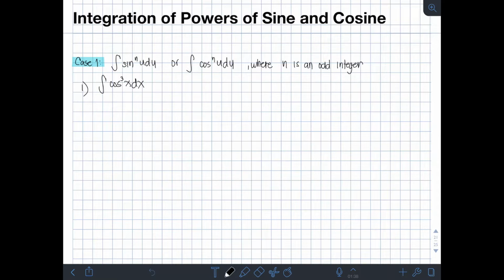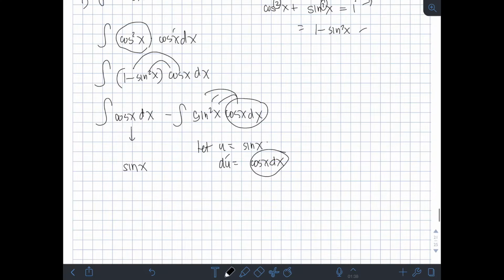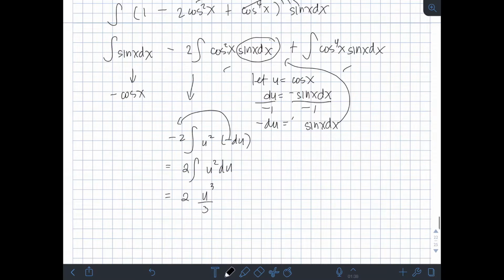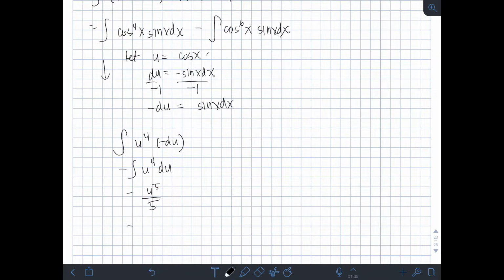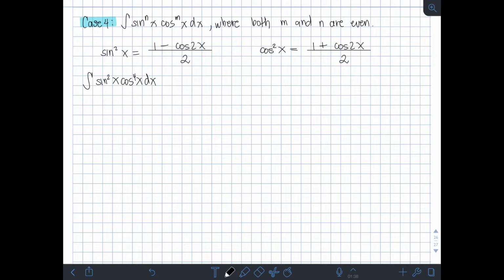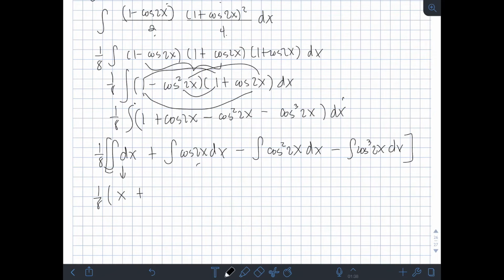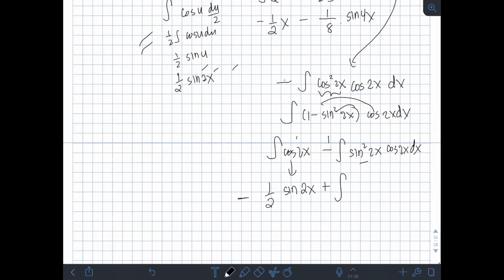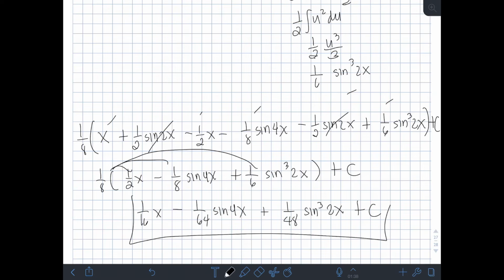Integration of Powers of Sine and Cosine (Tagalog/Filipino Math)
Hi guys! This video discusses how to integrate powers if sine and cosine. We will consider four cases dependending on the exponents involved on sine and cosine including their product whether they are odd or even or both. We will illustrate these cases by solving several examples in integrating powers of sine and cosine. Happy learning and enjoye watching!